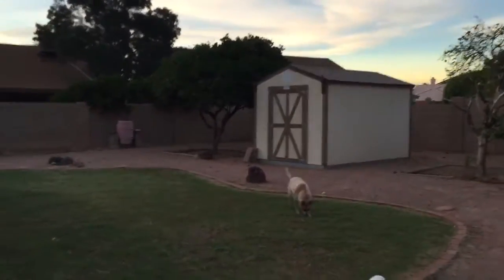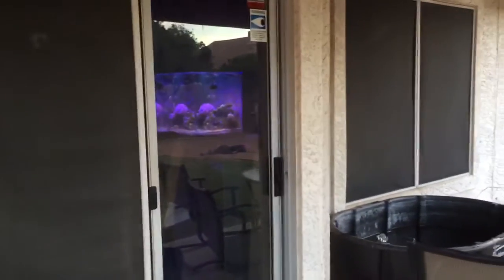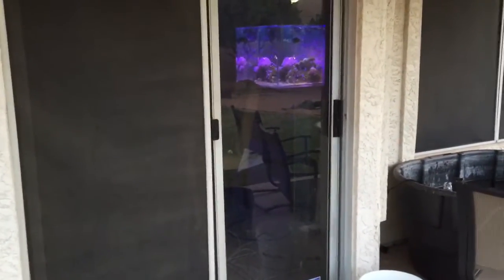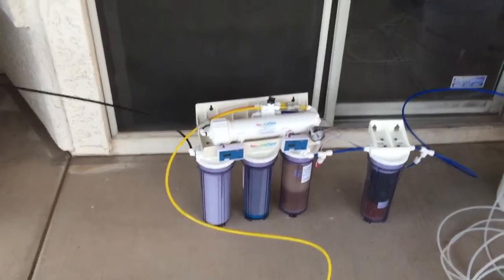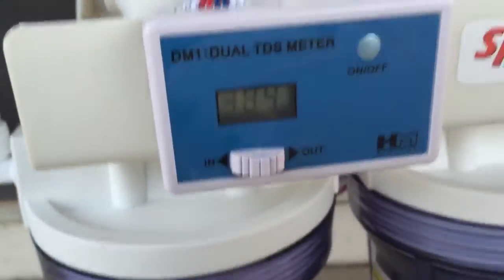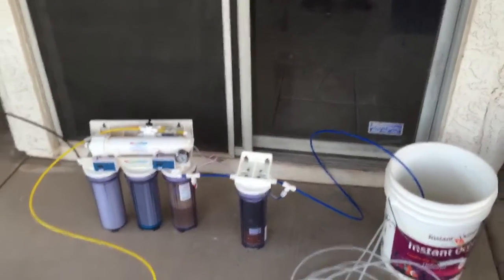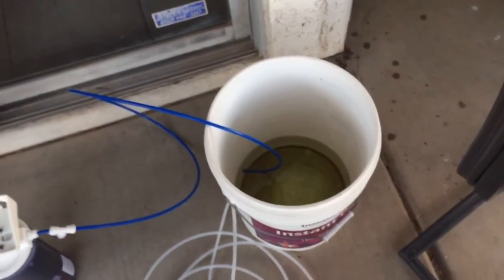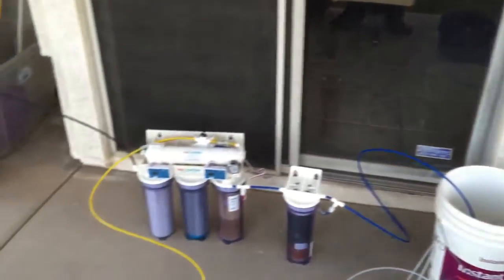New RO/DI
One more step in the battle against green hair algae !